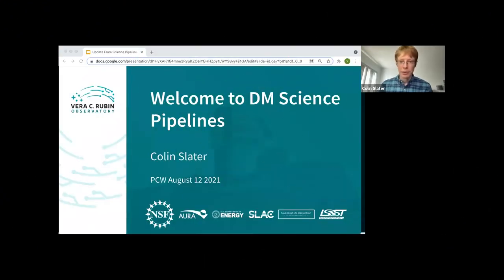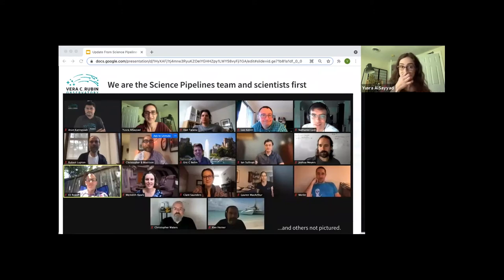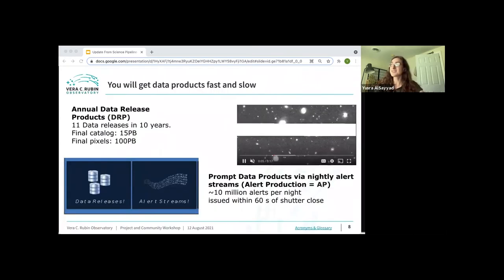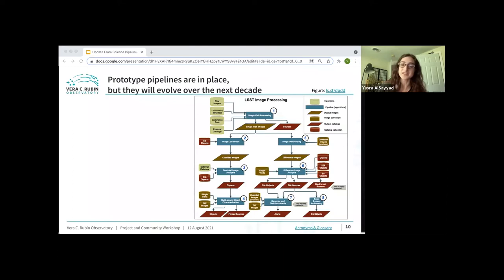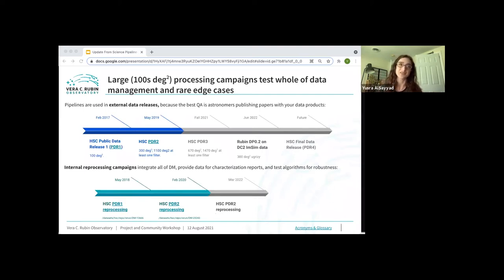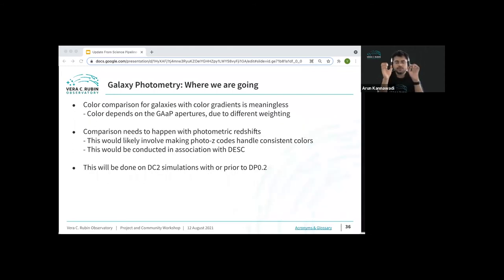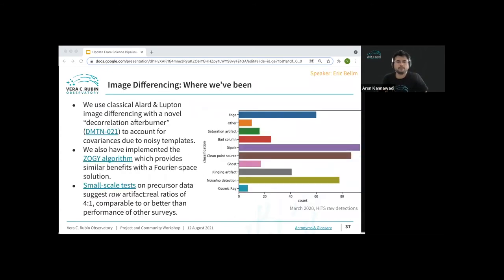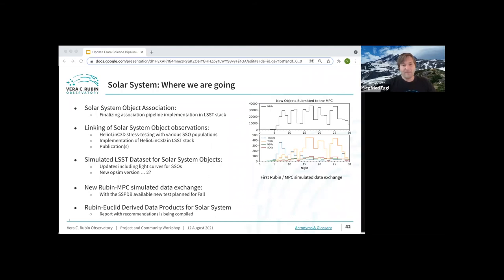LSST Science Pipelines Update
In this session, DM Science Pipelines representatives will present a construction status update, with emphasis on progress since the virtual (a.k.a. “Princeton”) March 2020 algorithms workshop.
Plans and schedule for extensive pipeline performance testing and output analysis will also be presented.
The main topics include:

status update and progress since the March 2020 workshop
plans and schedule for further reprocessing of large datasets
plans and schedule for the analysis of resulting data products

Organizer: Y. AlSayyad, C. Slater